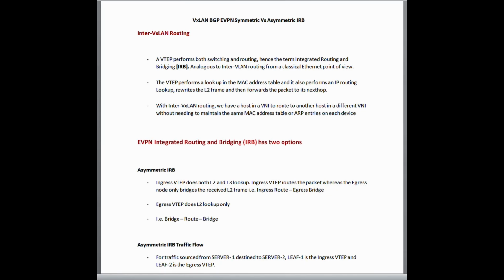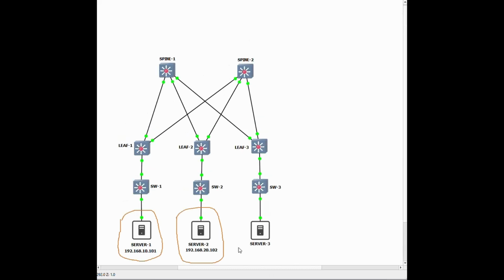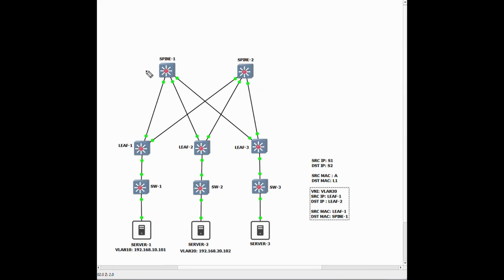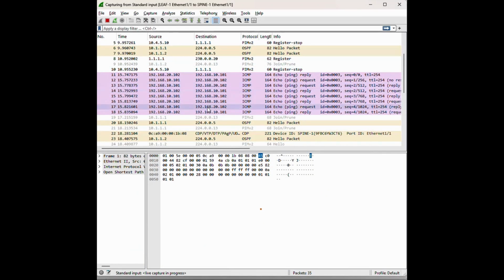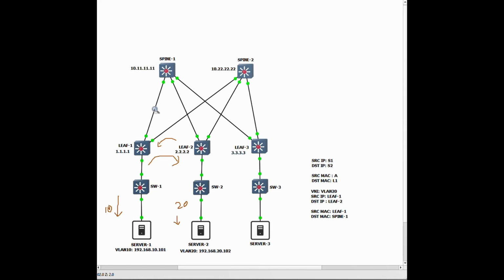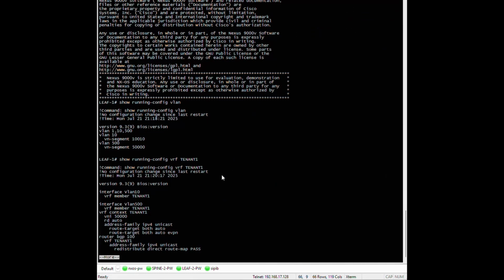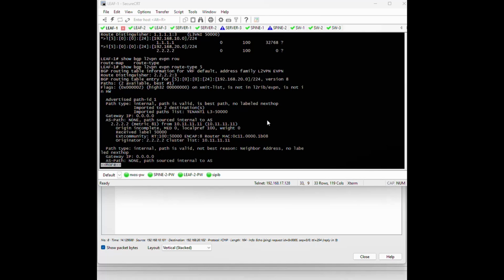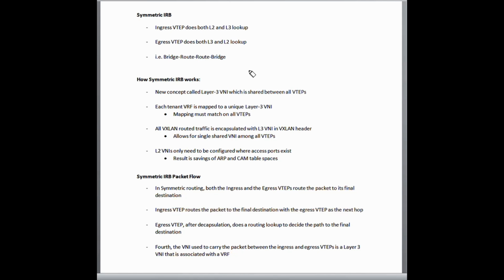What is VxLAN Asymmetric vs Symmetric IRB EXPLAINED- Full Network Engineering Tutorial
Explore layer 3 routing within VXLAN with a focus on symmetric and asymmetric IRB. This video details how integrated routing and bridging functions within VXLAN, covering both layer 2 networking and layer 3 networking aspects. It's a must-watch for those interested in network virtualization and understanding how VXLAN operates.